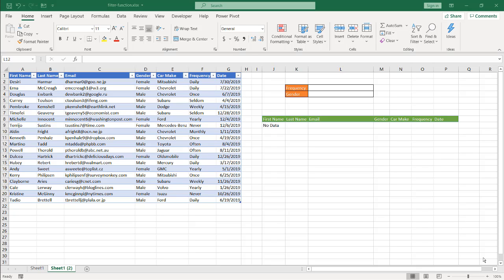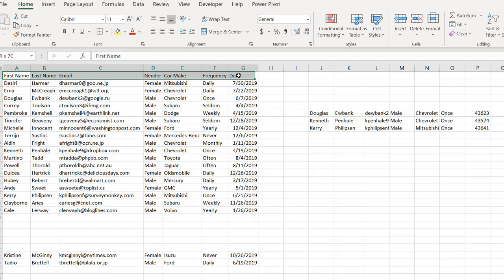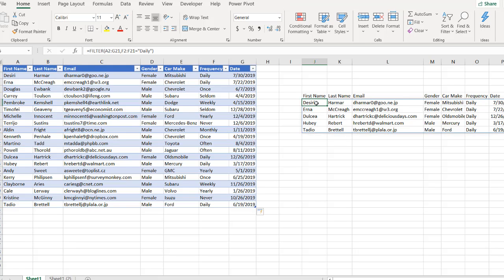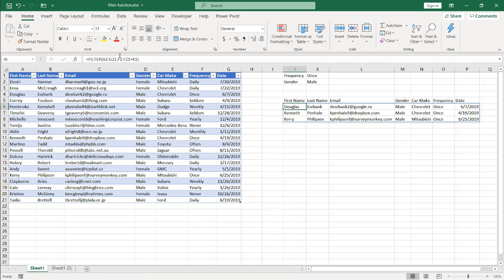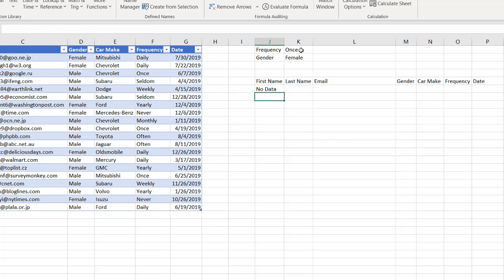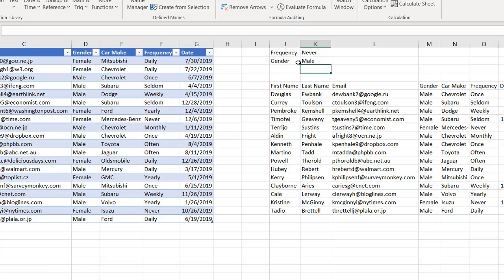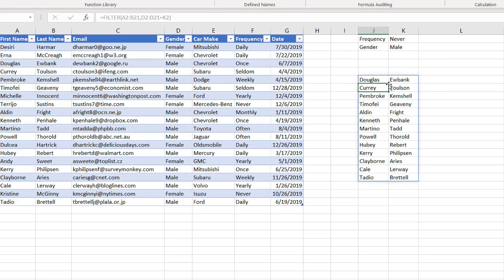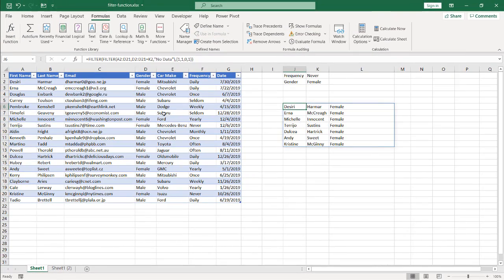Perform a Lookup with the FILTER Function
One of the new Dynamic Array functions in Microsoft or Office 365 is the FILTER function and this can let you perform a lookup on a table of data (in fact you can return all the values or records  of a matching lookup item). Generally when we think of filtering data it's already in a table and we're using the drop downs to filter based on some criteria.  With the newer FILTER function, we can separate the source table and the output table in different parts of the worksheet tab or in separate worksheet tabs.  This can even be used in scenarios where we'd want to make a dashboard to separate this.  This video will cover some different examples of how FILTER can be used.

Common usage (0:56)
Multiple criteria (5:20)
Find duplicate data (9:55)
Output few adjacent columns (11:47)
Output few non-adjacent columns (12:35)